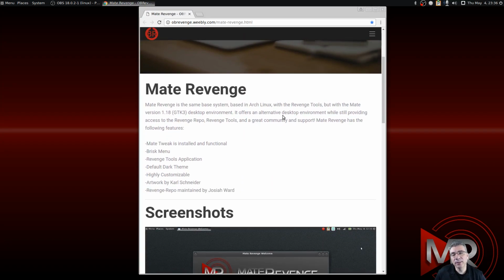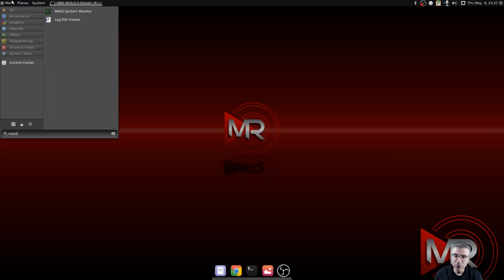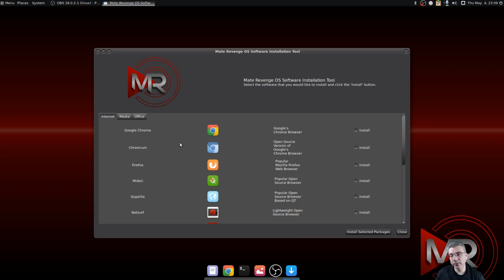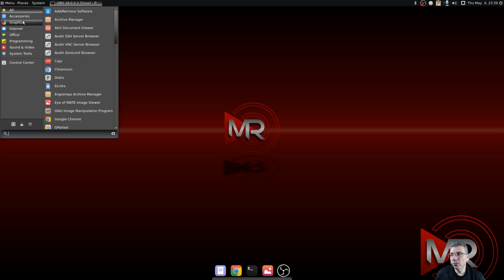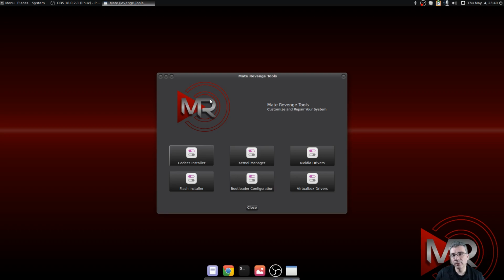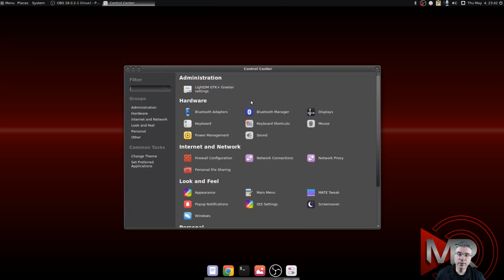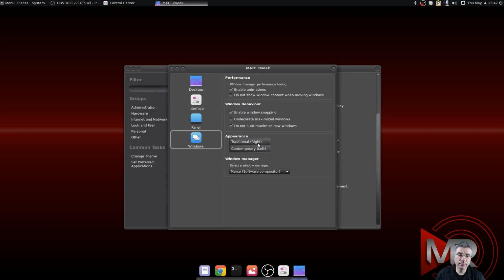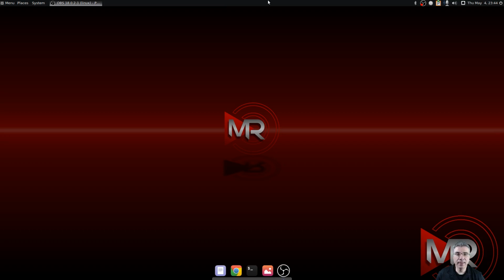OBR + Mate + Love = Mate Revenge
In this video, we look at Mate Revenge and what it has to offer.